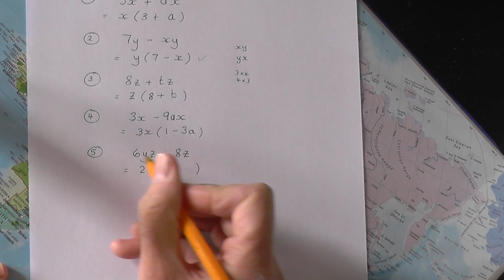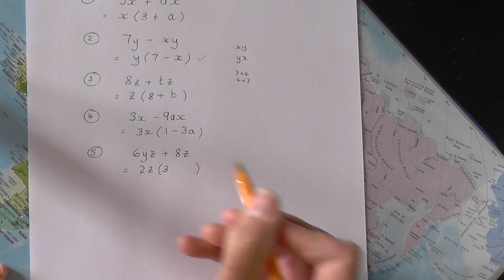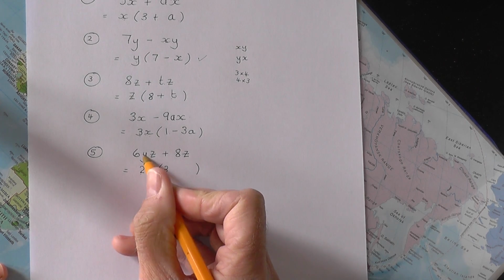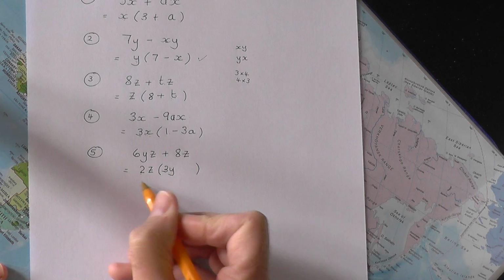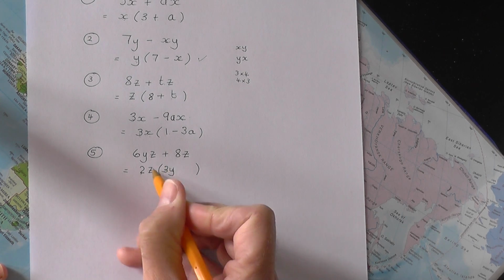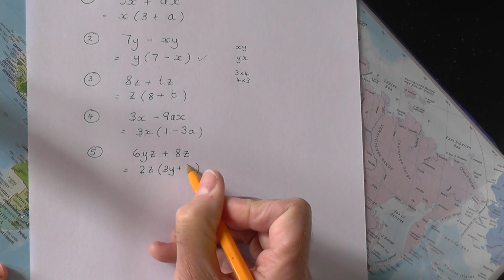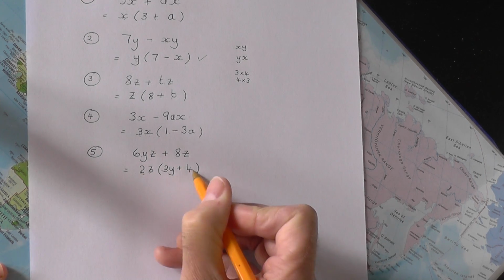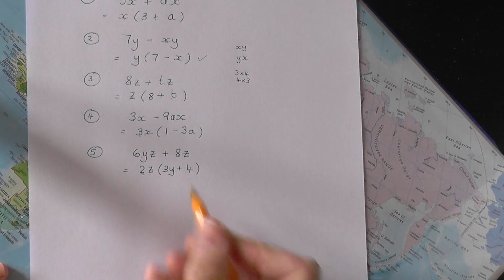Factorisation 4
This video is video 4 in a series of videos explaining the basics of factorisation.
for more math resources